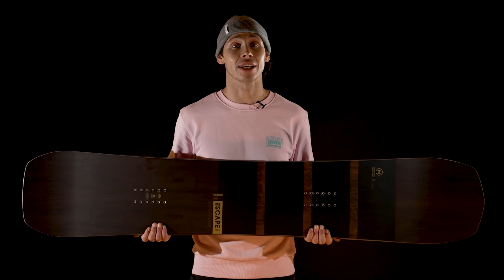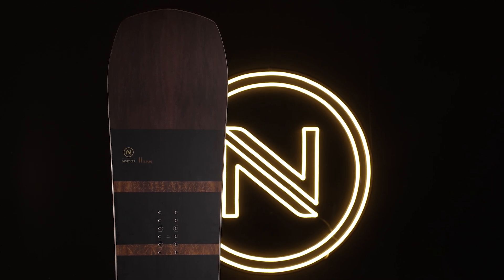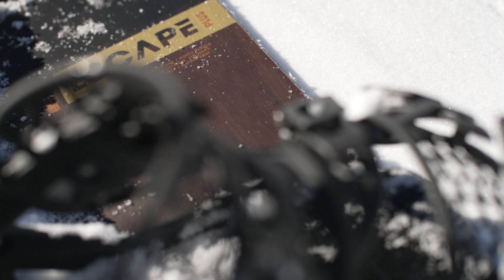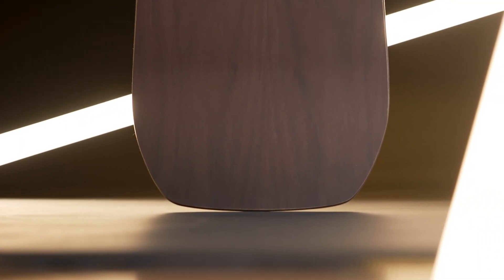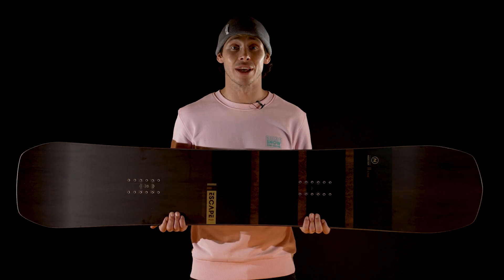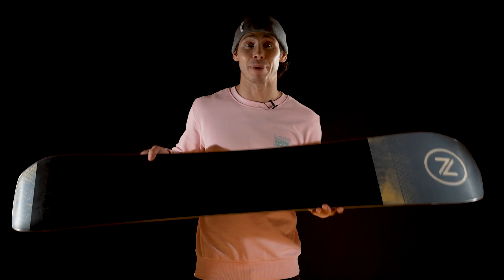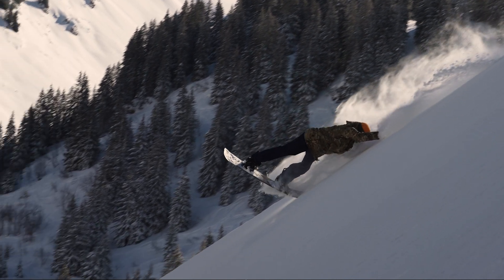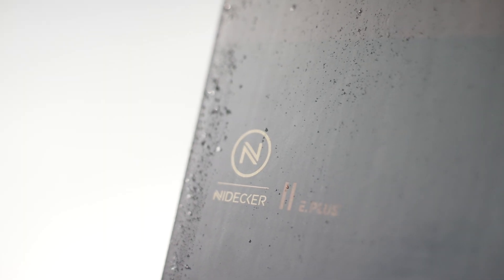Nidecker Escape Plus Snowboard 2023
The all-new Escape Plus packs even more punch into the same versatile outline as its younger brother.

A full camber profile gives you maximum edge grip and explosive ollie power – supplemented by PopCarbon Plus stringers that run the length of the deck to deliver lightning response.

This is a board that’s playful to ride but loves to go fast, whether you’re plundering the early morning fresh or sending it off the big line in the park.

At the heart of the Escape Plus is our legendary Master Core, combining the best qualities from four woods (poplar, beech, spruce and paulownia) for the ultimate in strength to weight. Together with that extra dose of carbon, the Escape Plus feels smooth and vibration-free even as the throttle’s turned up to 11.

Underneath we’ve specced it out with a rapid and durable N-7000 base, while the layup uses Triax Plus glassing to keep you carving like you’re on rails. With its unique varnished walnut veneer adding a stunning finish, experienced snowboarders will appreciate the detail that’s gone into this all-terrain powerhouse.